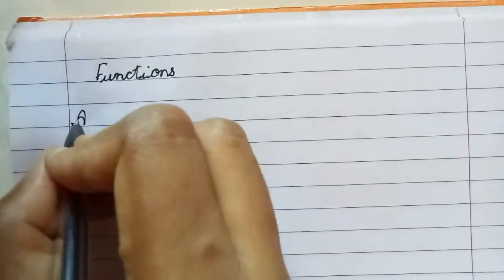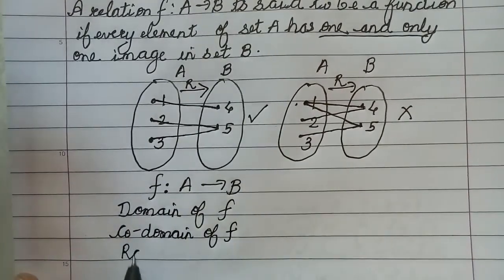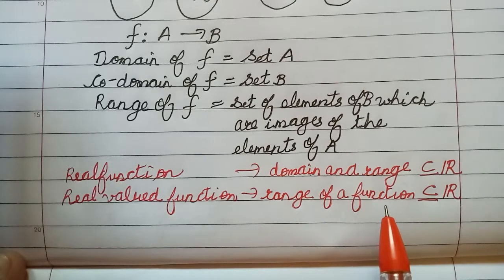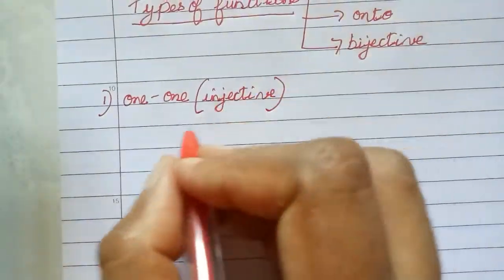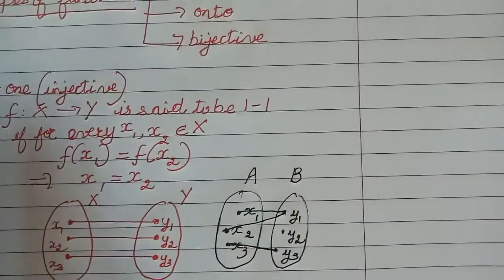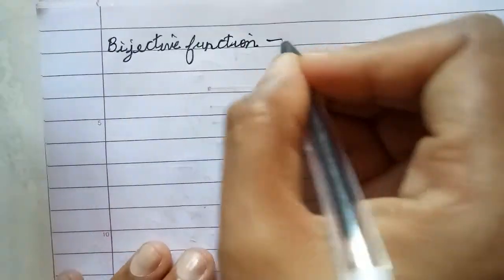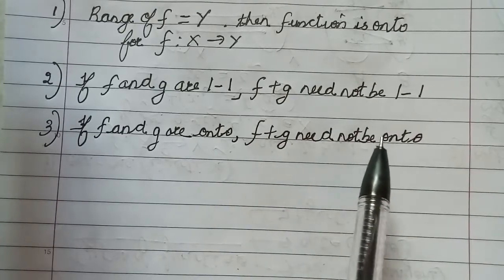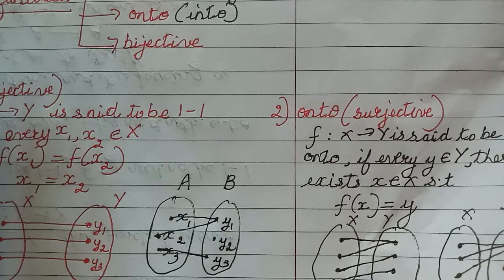Class12-Function-Domain,Co-domain, Range and Types of function - One-one, Onto,Bijective -Lecture-4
This video explains definition of functions and its types. Types of function includes One-One(Injective), Onto (Surjective),  Many-one, Into, Bijective.

It explains the meaning of Domain, Co-domain and Range of a function through examples.

The definition of function and its types is explained with the help of diagrammatic representation in an easy manner.

Basic concepts of functions are useful for those preparing for comptetitive exams.